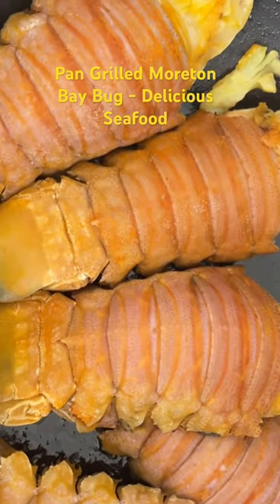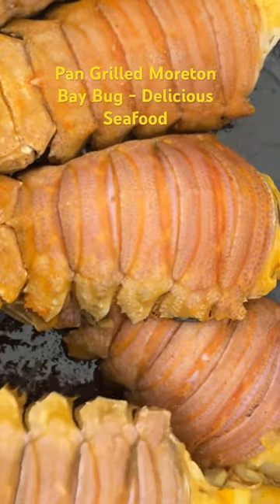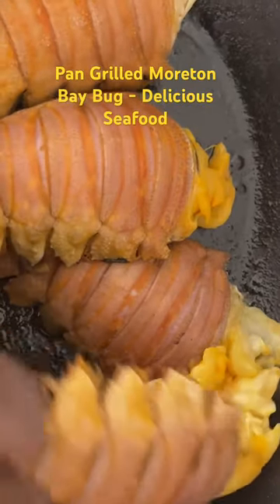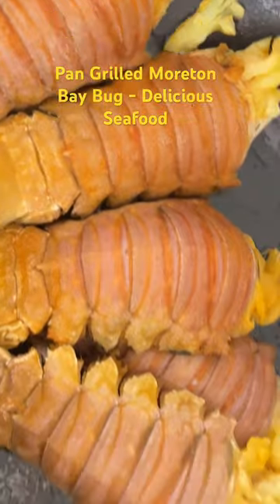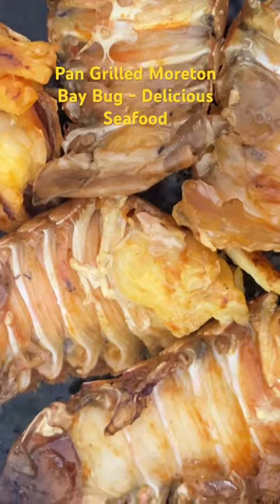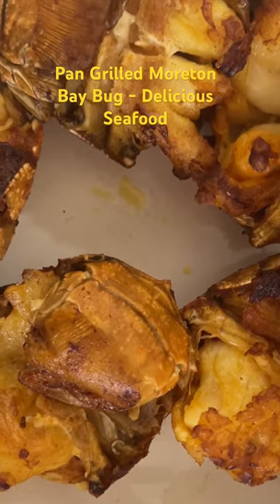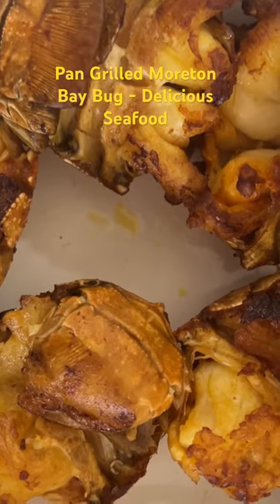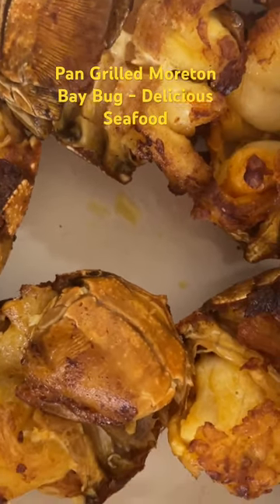Pan Grilled Moreton Bay Bug - Delicious Seafood. See description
See description below.
Appreciate your subscription to my YouTube channel. Thank you.

Pan Grilled Moreton Bay Bug - Delicious Seafood

Moreton Bay Bugs

In Australia, it is more widely known as the Moreton Bay bug after Moreton Bay, near Brisbane, Queensland (where I live).

Although the edible are of Moreton Bay Bugs is only 30% of its total mass, and mainly concentrated on its tail, they compensate by bringing a strong and distinct flavour to the table which make them a perfect ingredient to add to any salad or barbecue.

Available wild-caught, it is a marine crustacean with a reddish-brown shell, broad flat head with eyes at either edge of the shell, short narrow tail and 5 pairs of small legs. Found on muddy or sandy bottoms at 10-60m, north from northern NSW to Shark Bay in WA, though caught primarily between Cairns and Bundaberg as bycatch of Prawn and Scallop fisheries. They often bury themselves in sand or mud during the day and become active after dark.

Moreton Bay Bug, Thenus orientalis, is a species of slipper lobster from the Indian and Pacific oceans. T. orientalis is known by a number of common names. The United Nations' Food and Agriculture Organization prefers the name flathead lobster, while the official Australian name is Moreton Bay lobster.

Bay Lobster are colloquially known as 'Moreton Bay bugs' or 'bugs' in Australia, and 'flathead lobsters' in other parts of the world. A number of slipper lobster species exist with discerning characteristics and taste profiles, however they are often categorised together and as 'bugs'.